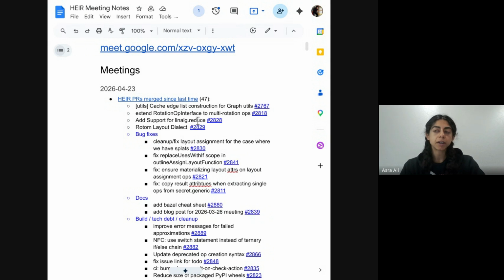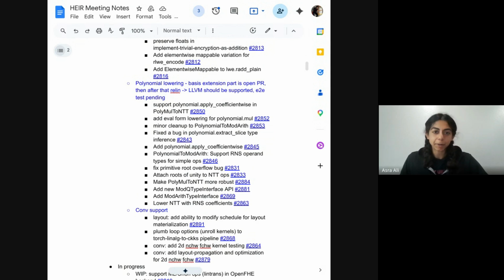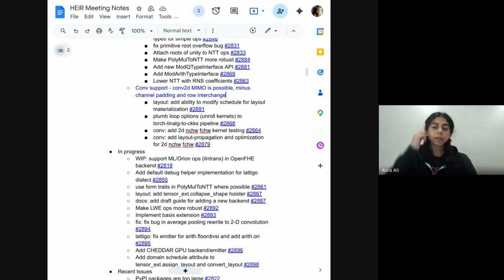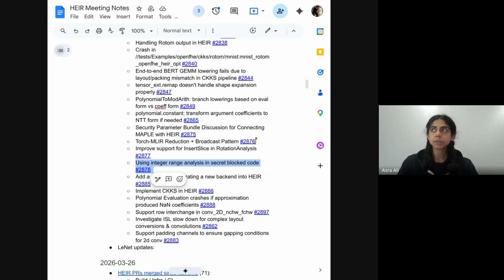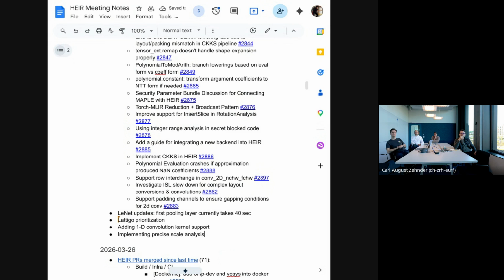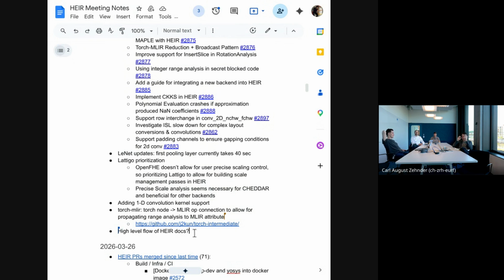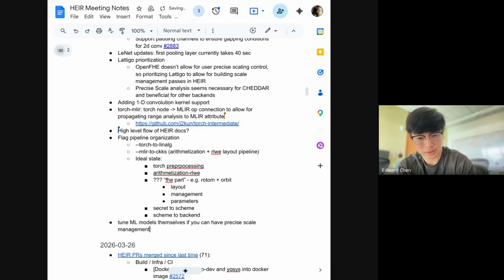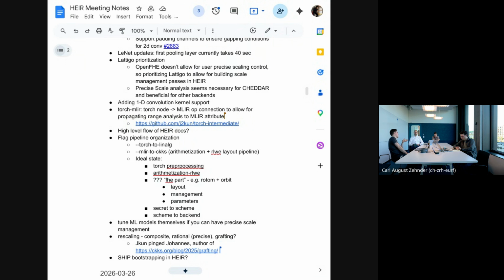HEIR meeting 2026-04-23